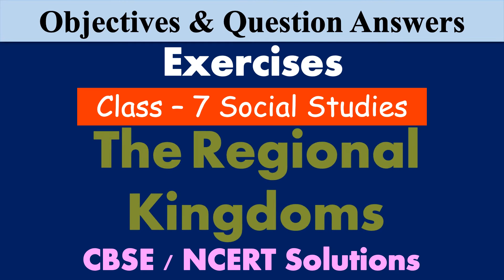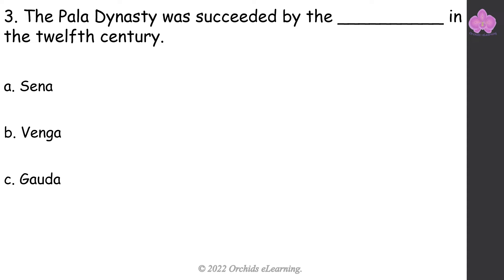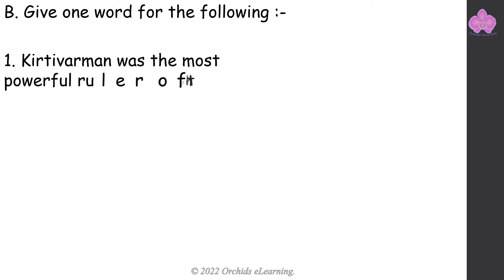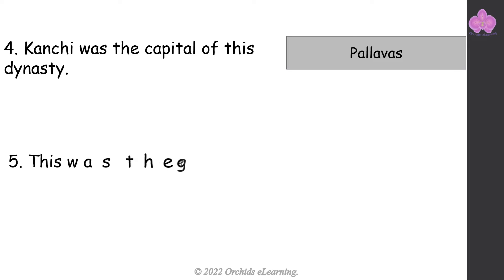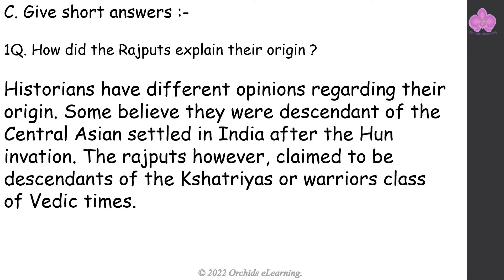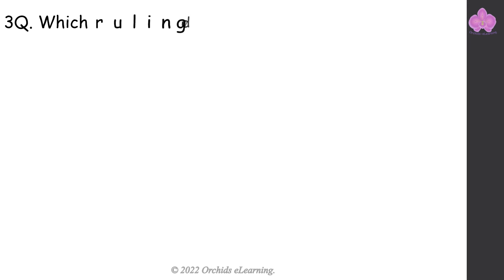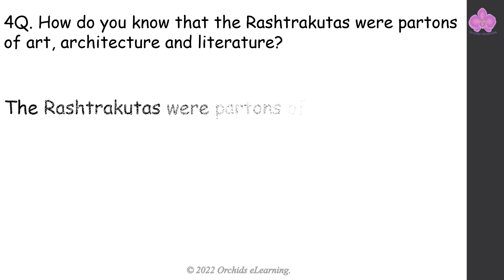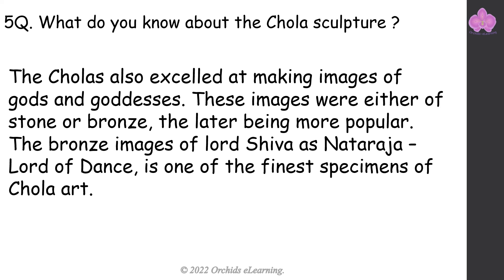The Regional Kingdoms | Class 7 Social Studies | MCQ's and Question Answers | CBSE